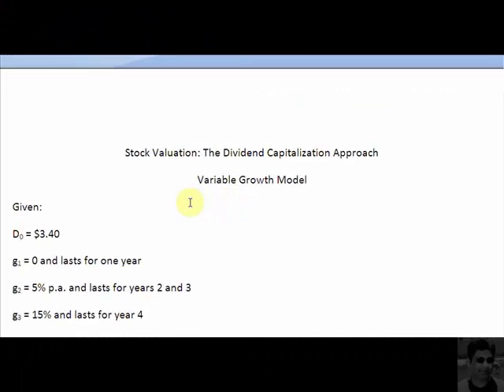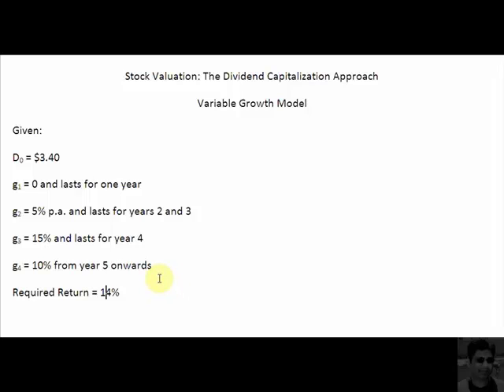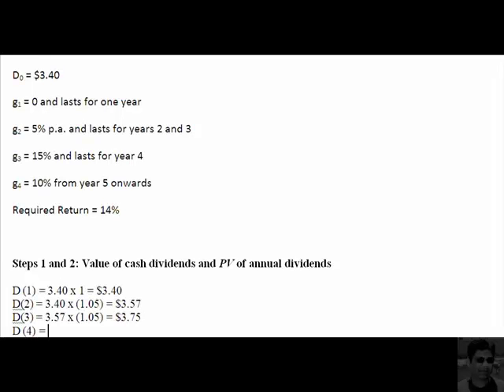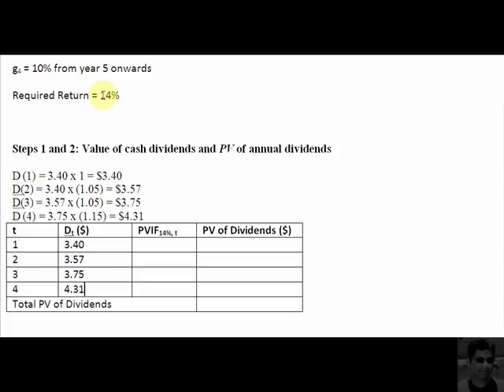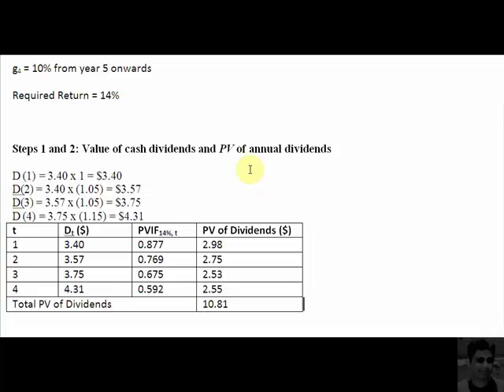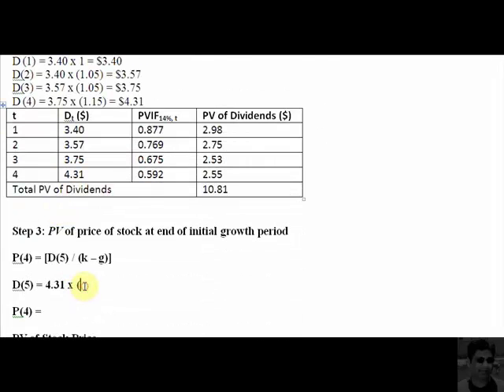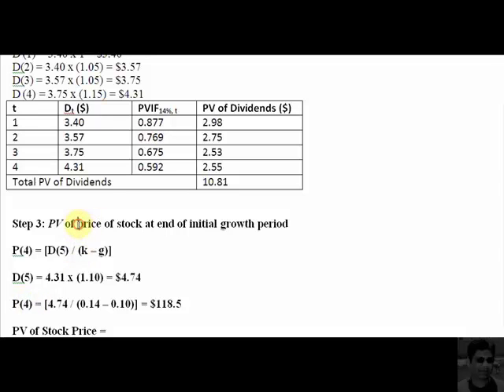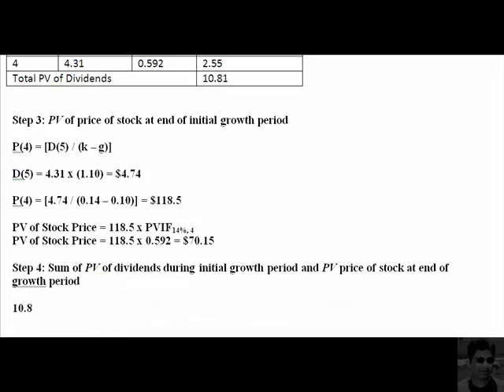Stock Valuation: The Variable Growth Case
A brief demonstration of the dividend capitalization method for stock valuation using multiple growth rates in dividends